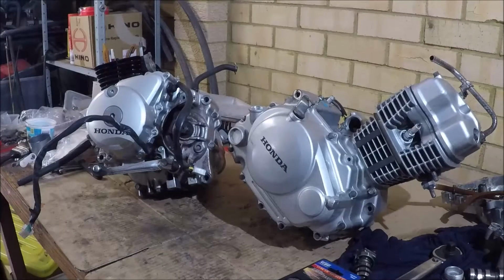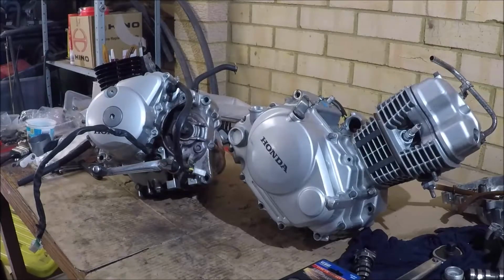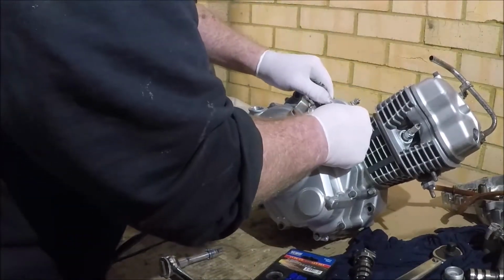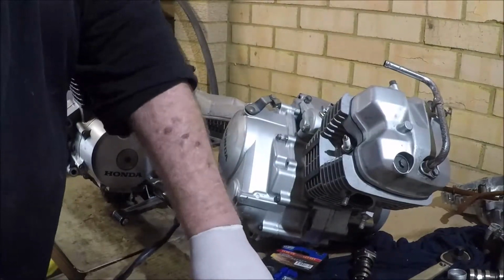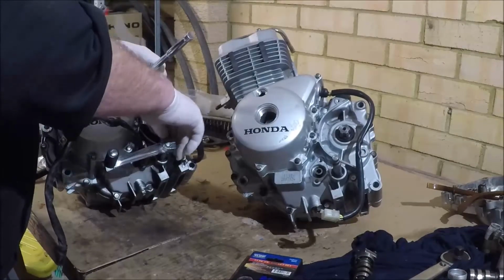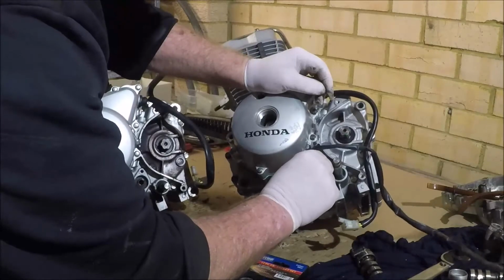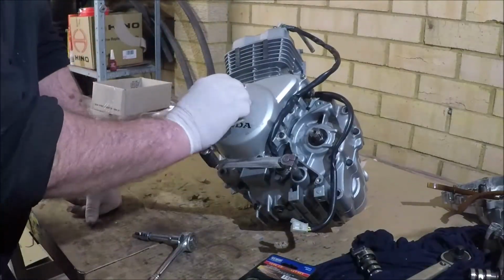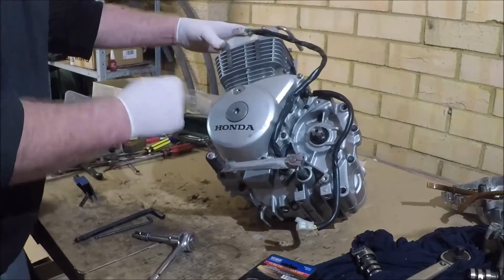BOB (CB125E Rebuild) Part 11 - Final Assembly and Installation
BOB the Bucket of Bolts gets its final items assembled, namely the gear indicator switch, a starter motor and a dipstick.  From there we have a time lapse of the 200cc engine being pulled from the test bike and BOB installed.

The battle for BOB is nearly finished!